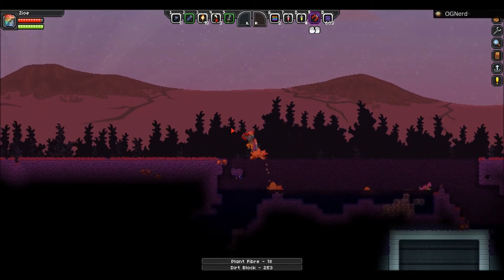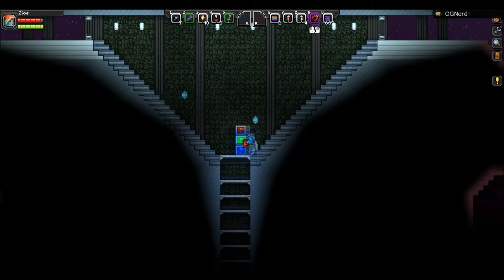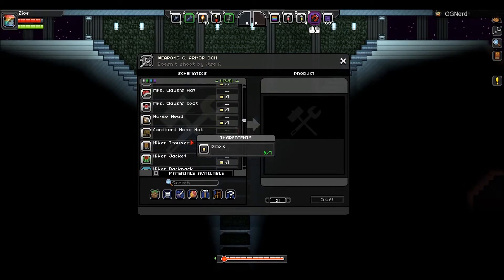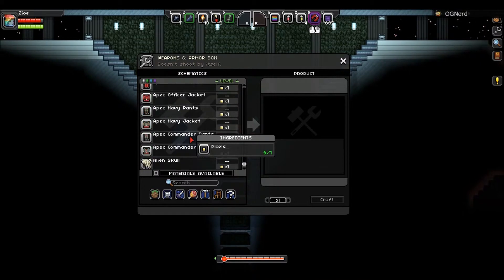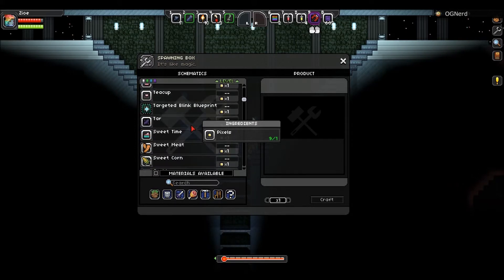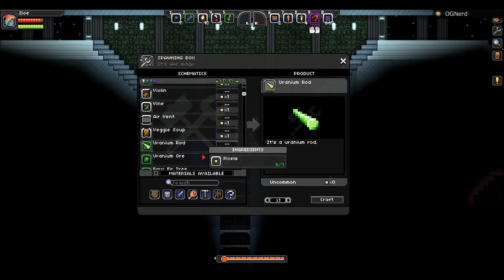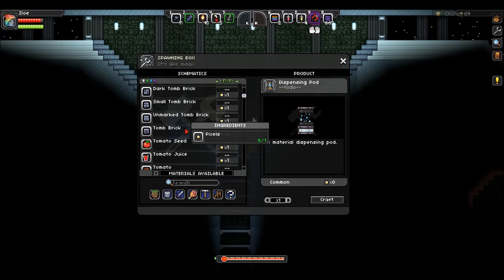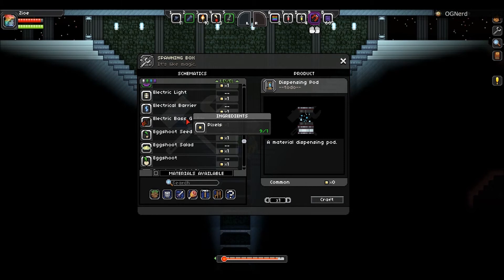OG Nerd Mods Starbound! "The Creative Mode!" Ep.2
Today we show off the creative mod which allows you to become god of all really self explanatory this one. ENJOY :D

If there is anything you would like me to do a tutorial on please feel free to throw me some suggestions! :D

Feel free to throw suggestions my way of what you want to see and I will do my best to put it in place or if you simply want to join me with gaming feel free to find me on Steam : ALXEandNiki (Be advised I do my recording with Steam as such I may record while playing but I will advise ahead of time)